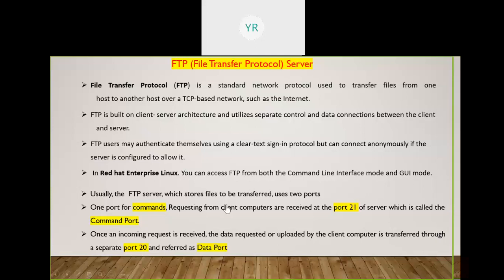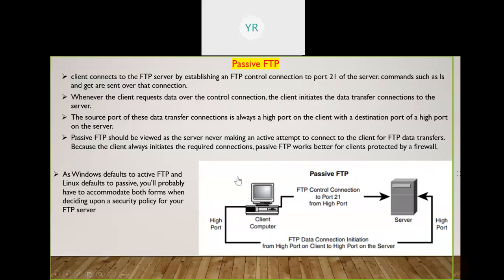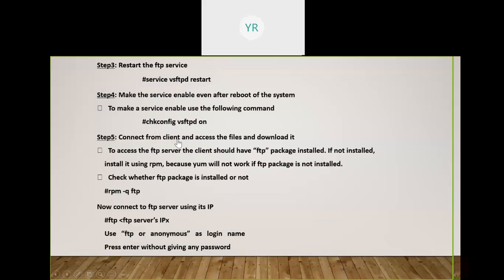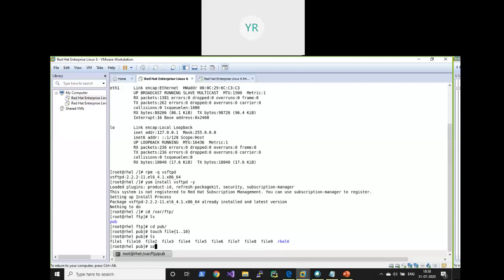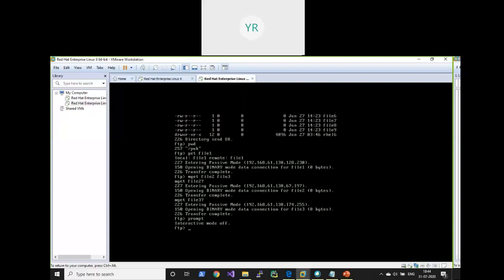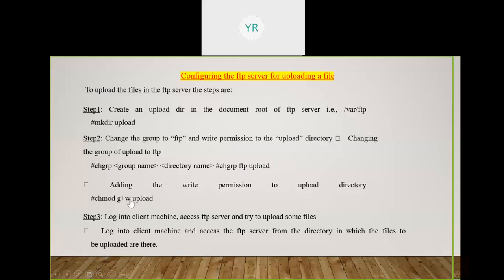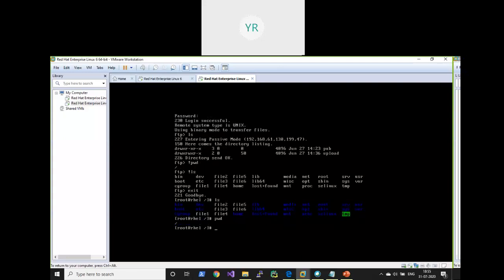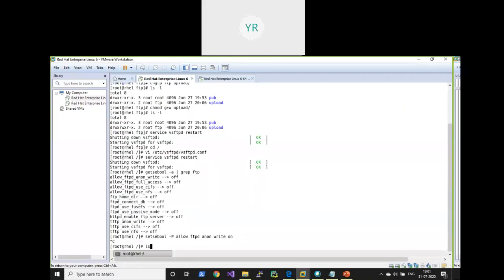how to configure ftp server & how to download files using get command in linux? part 1 | put